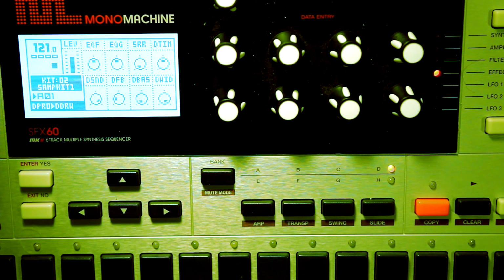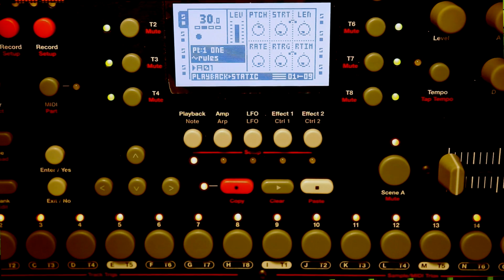Monomachine "Sampling"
If you are looking for a lo-fi, gritty, grimy sampler, the Monomachine might be your new best friend.  This video gives you an idea of what the Monomachine sounds like as a sampler, and also how to prepare your samples.  I use the Elektron Octatrack to help prepare samples although it's not required.

(Technical note: the Monomachine itself does not sample so you could call this a rompler to be very specific.)